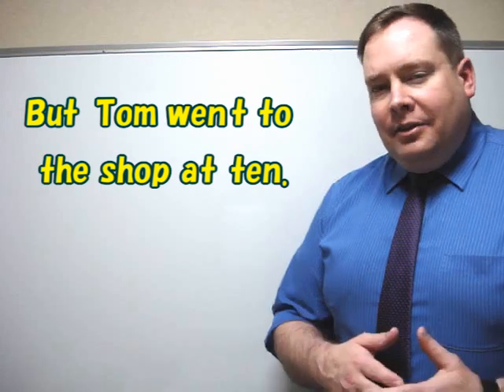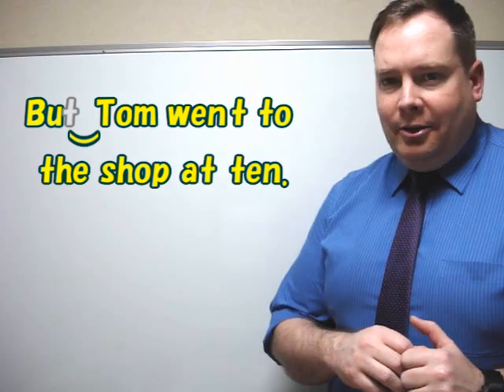T で終わる単語の後に、T で始まる単語が来た時の発音 [ ForB English Lesson ]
英会話フォービーのビデオレッスン：今回はT で終わる単語の後に、T で始まる単語が来た時の発音を、ケヴィン先生が説明します。その他動画は、ForB YouTube ChannelをCheck it out!!⇒

★フォービーニュースブログ / ForB News Blog